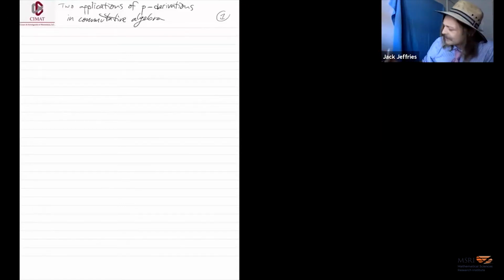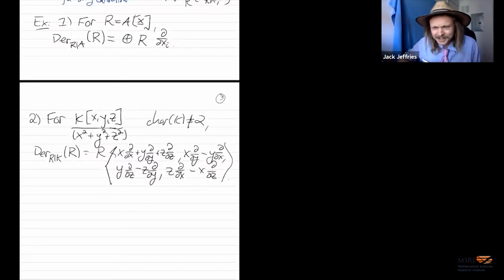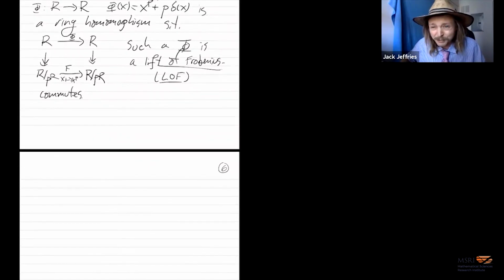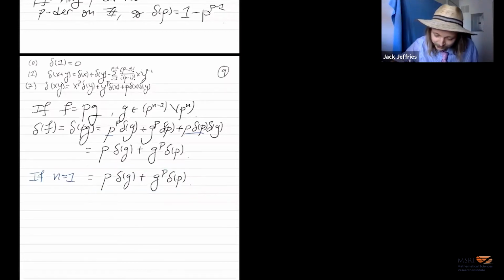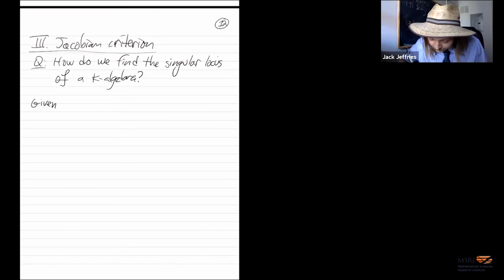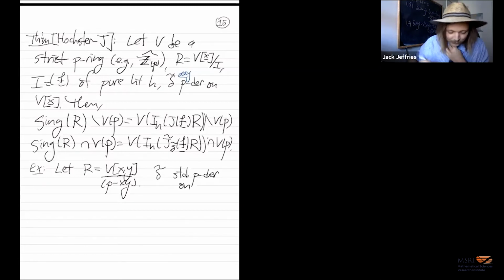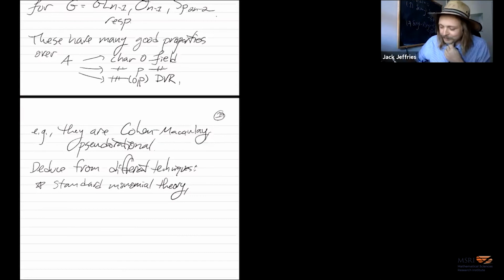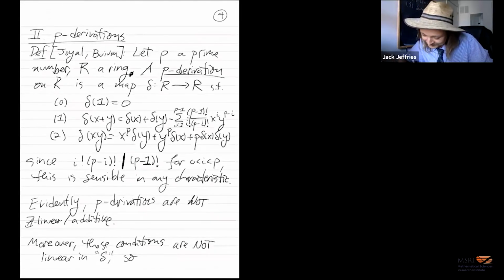Two Applications of P Derivations to Commutative Algebra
Dr. Jack Jeffries
CIMAT